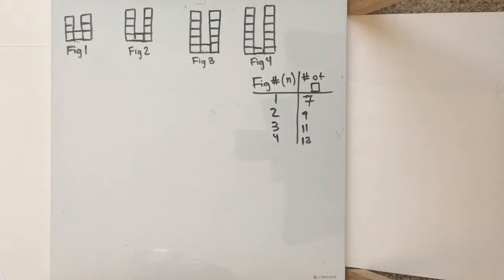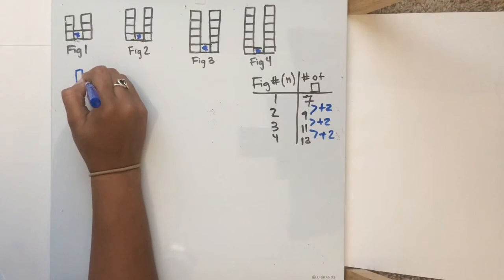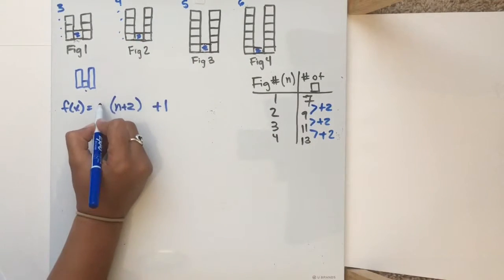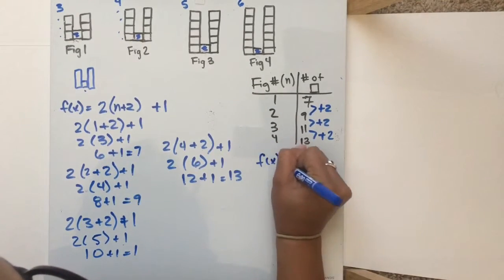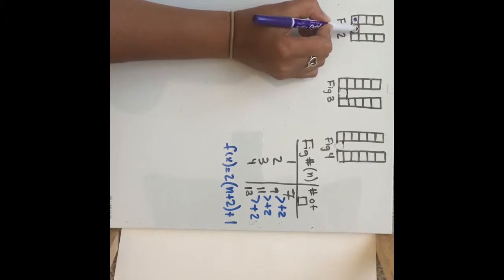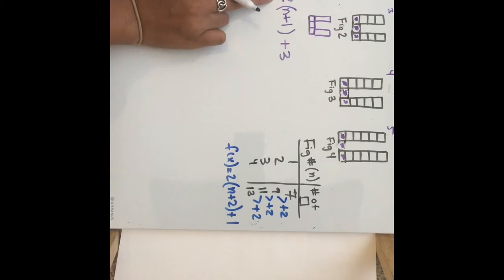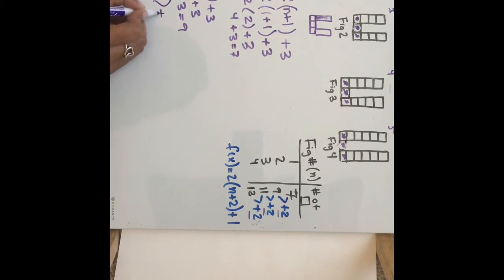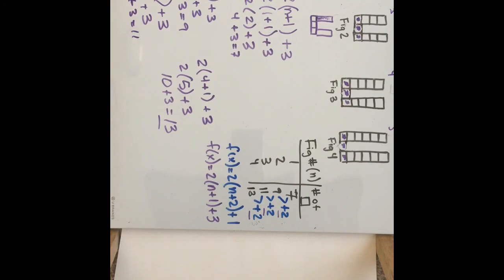Provide Two Functions For The Figures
Abbigail Ginn